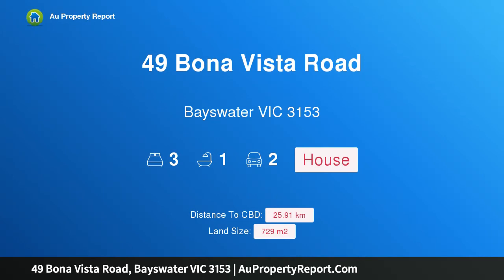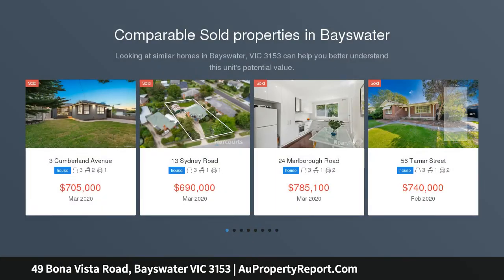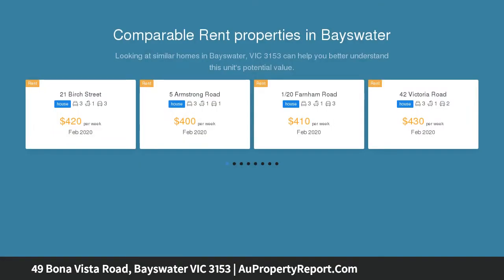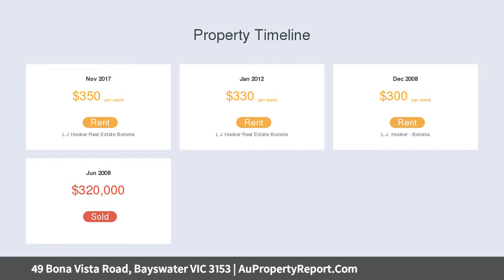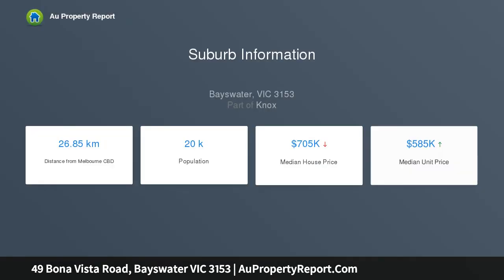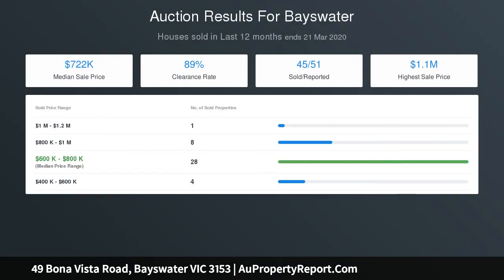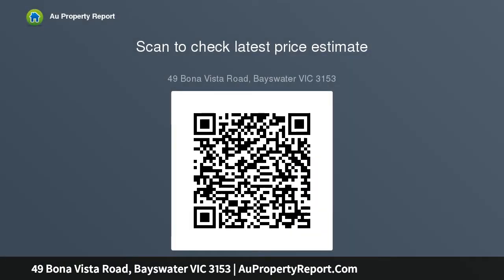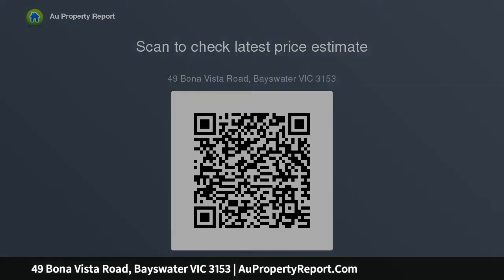49 Bona Vista Road, Bayswater VIC 3153 | AuPropertyReport.Com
49 Bona Vista Road, Bayswater VIC 3153
Property Type: house
Bedrooms: 3
Bathrooms: 3
Car Space: 2
Retro Classic with Bounds of Future Potential